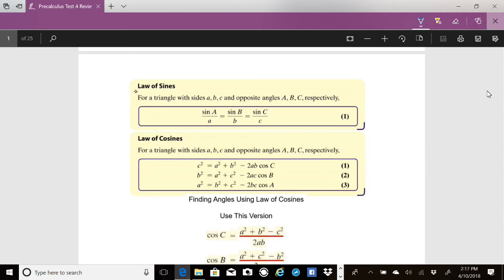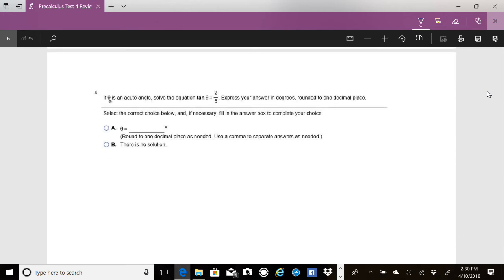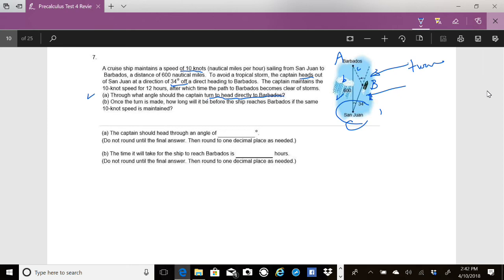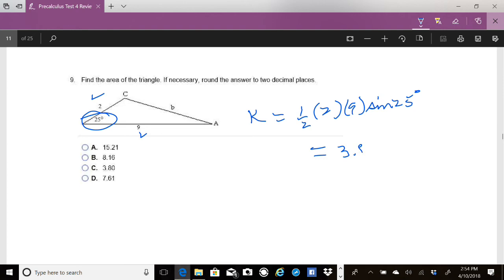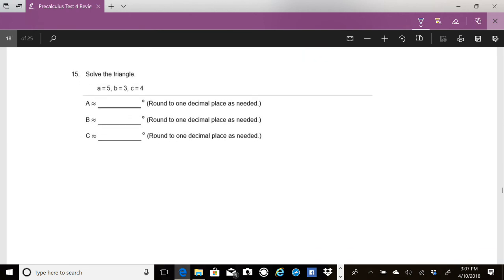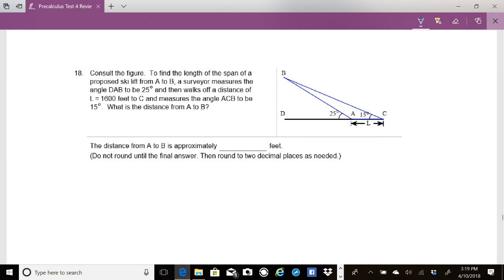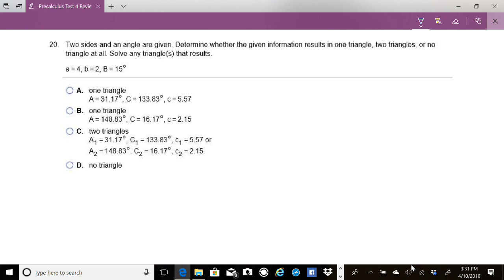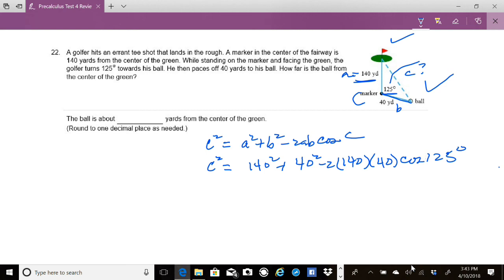Precalculus Test 4 Review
Precalculus Test 4 Review East Georgia State College Dr Bob Brown